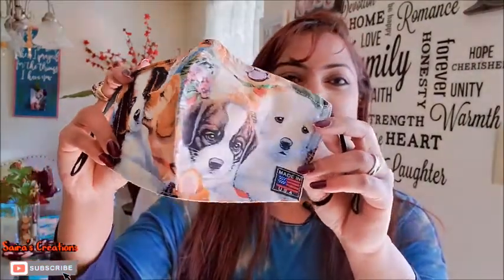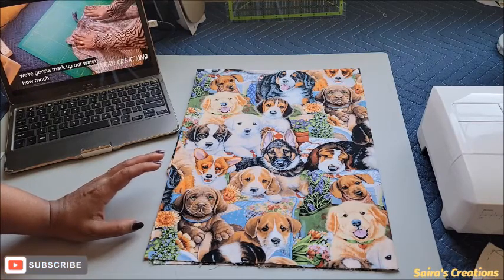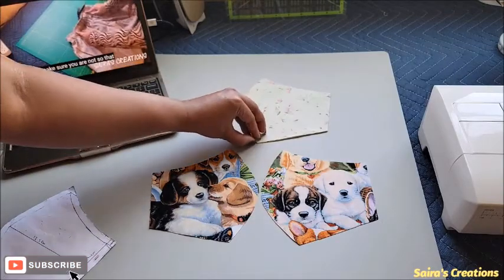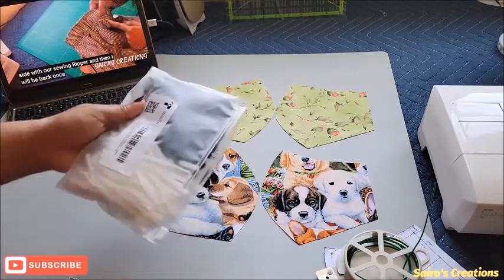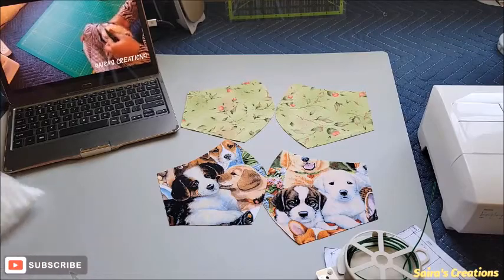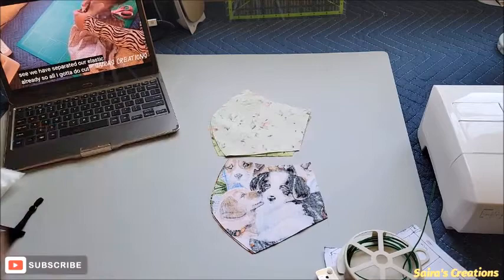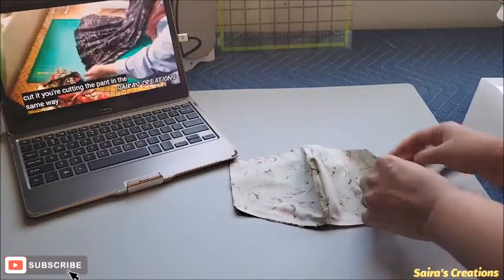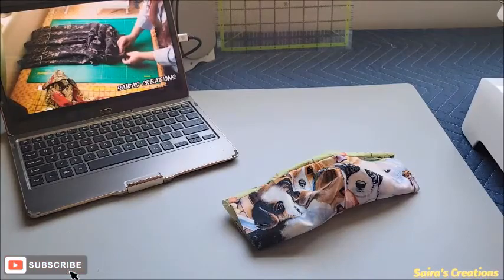How To Make Face Fitted Mask For Dogs Lovers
Since i have got so many compliments on this adorable dogs print face Masks, Decided to share with all beautiful people here on youtube as well. learn everting sept by step. this project is Dogs Lovers Special.

check out more sewing videos about Face Masks below or at my YouTube Channel .

How To Sew Label On Masks / How to sew a label on clothing. Sewing classes. SairasCreations​​​​

I try to upload at least once a week.
" I will greatly rejoice in the Lord, my soul shall be joyful in my God; for he hath clothed me with the garments of salvation, he hath covered me with the robe of righteousness..." (Isaiah 61:10)
I really hope you get encouraged to start sewing or to be creative in everything you do.
All of heaven looks down on us to see how we will expand our individual minds to it's full capabilities with God's help.
Everyone Please be safe, may God protect you all.